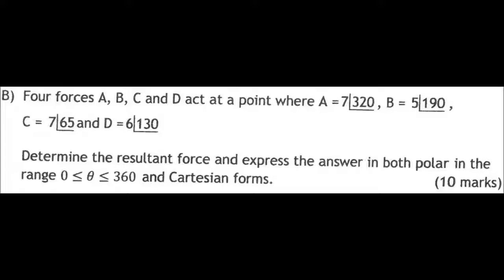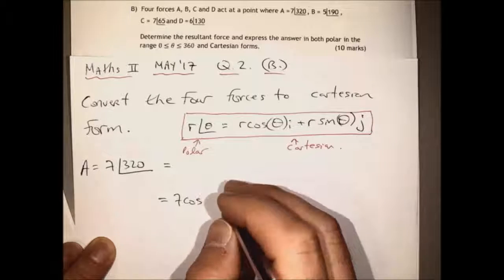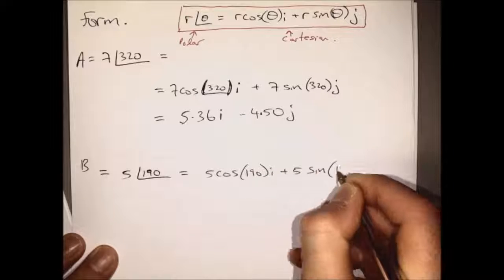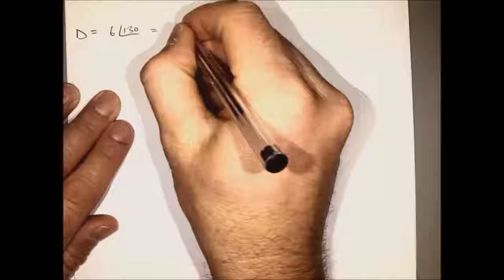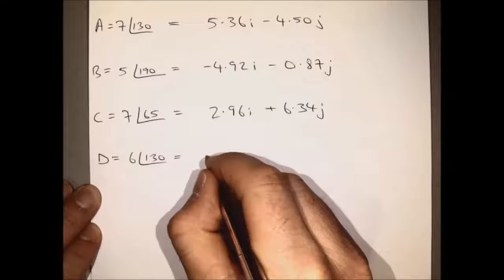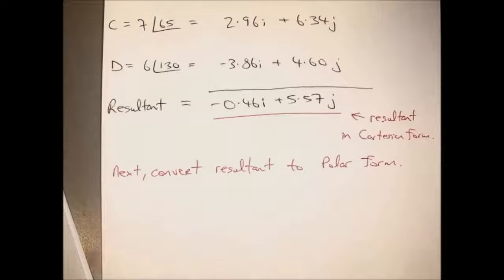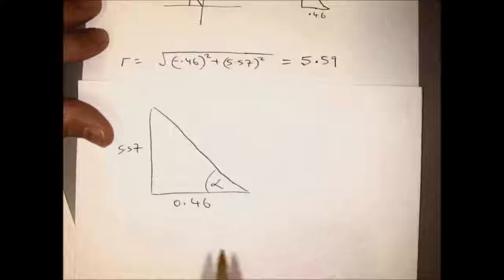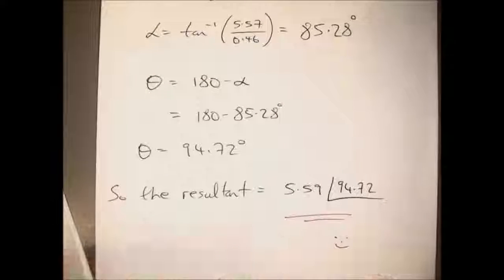Maths 2 May 2017 Q2 Part B Find Resultant